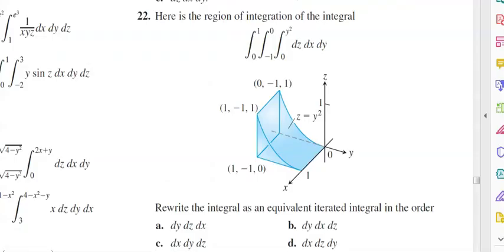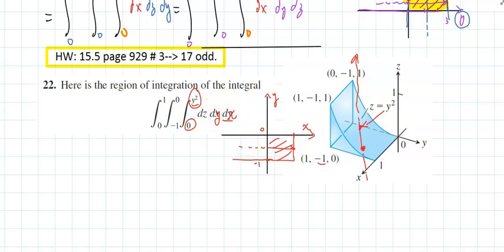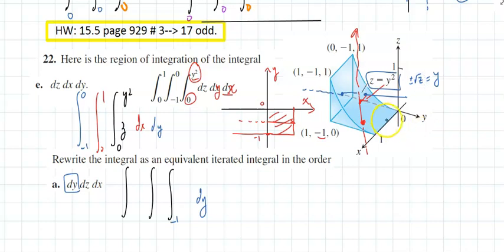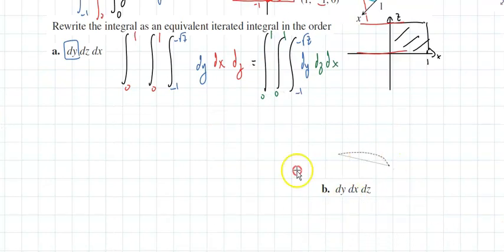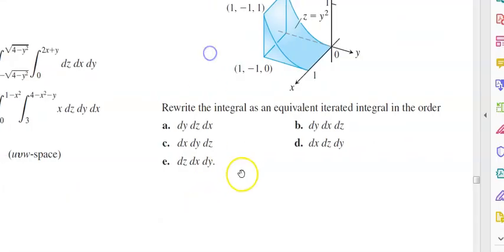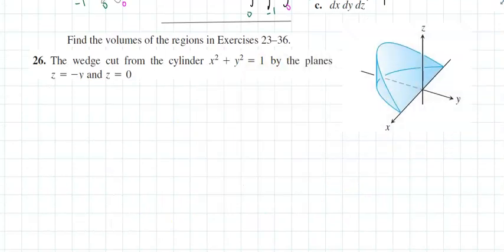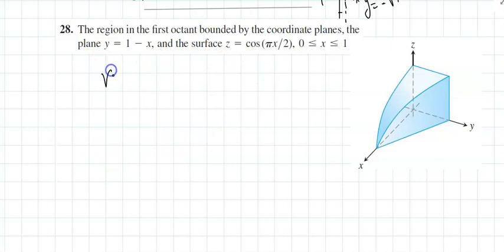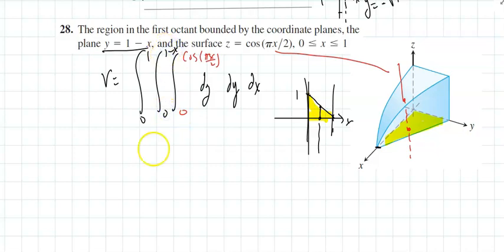Math 2140 Section 15.5(3) Triple Integrals in Rectangular Coordinates